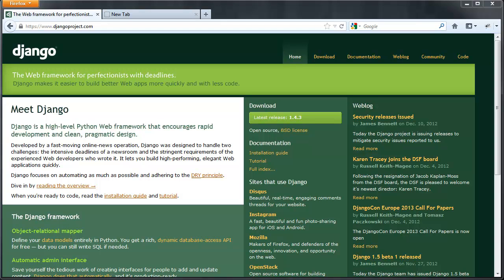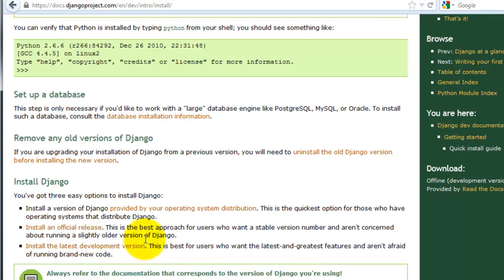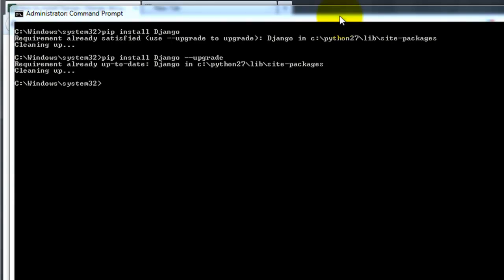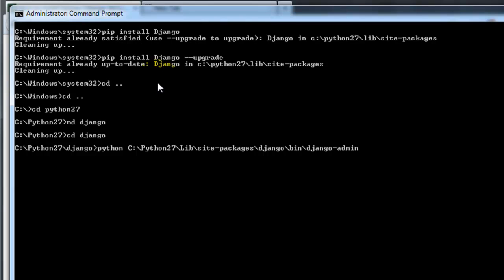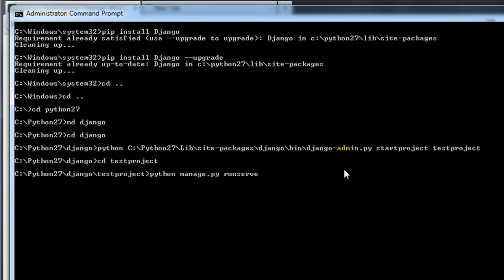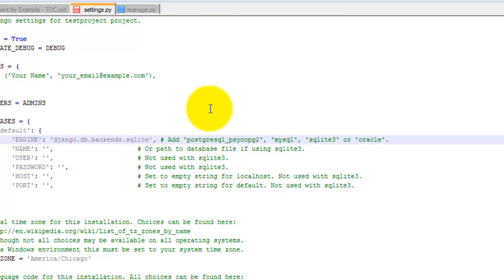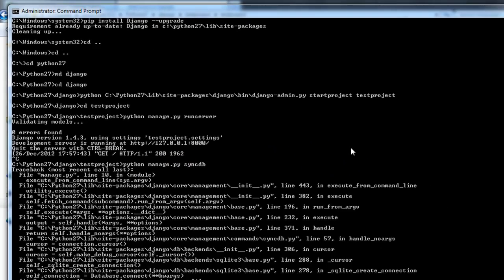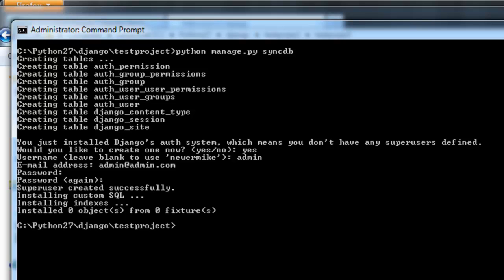Django Basics - Part 1 of 4 - Installing and Setting up Django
Here I show how to install Django and setup a Django project.